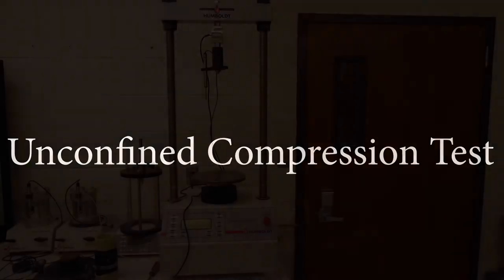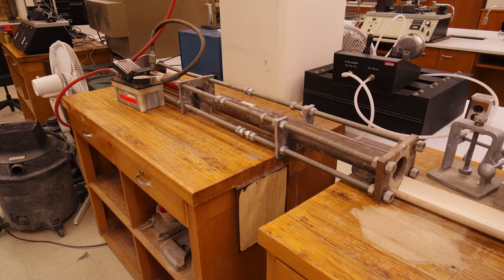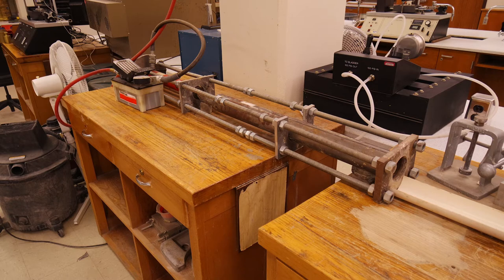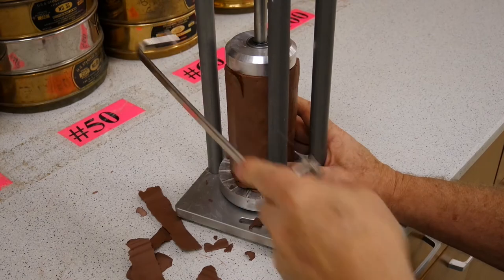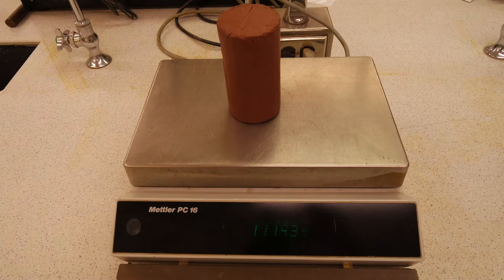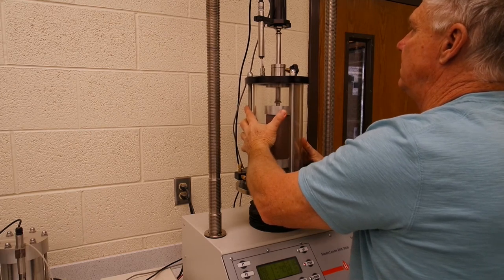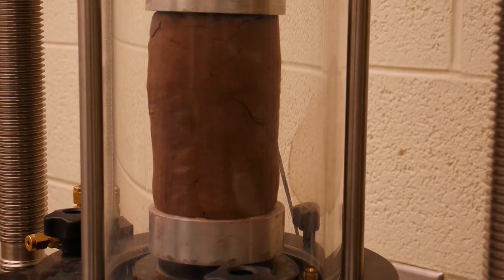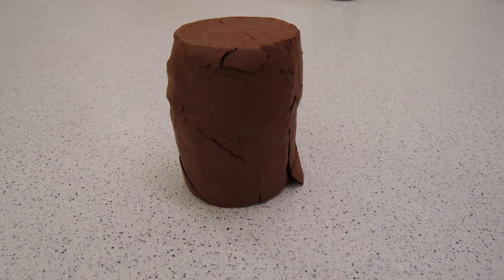CEEN 341 - Lab 10 - Unconfined Compression Test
Dave Anderson demonstrates how an unconfined compression test is performed on a clay specimen.